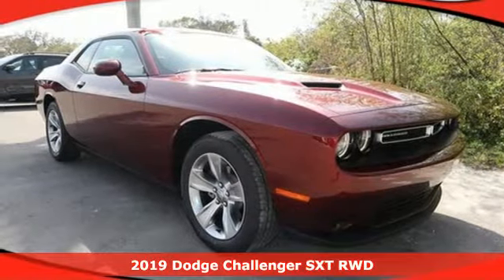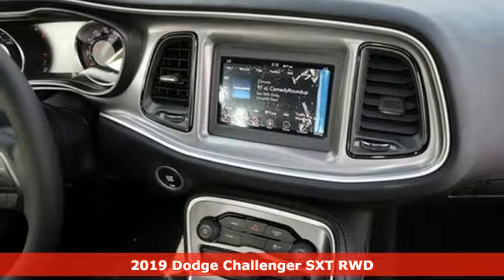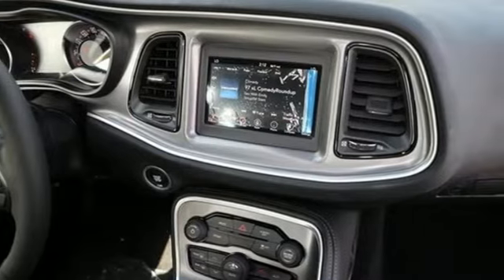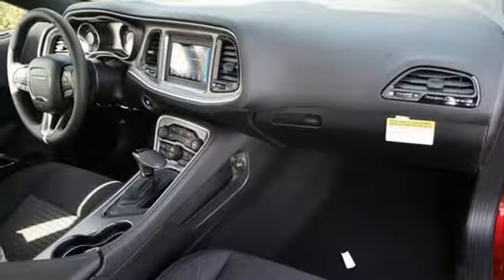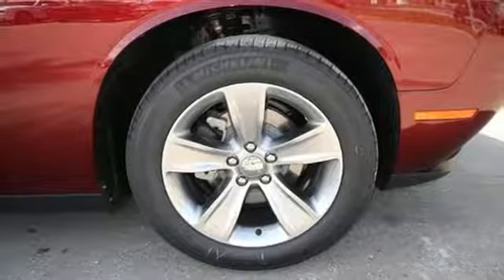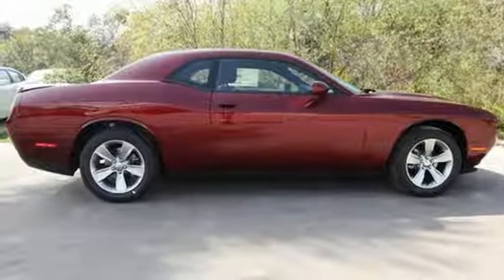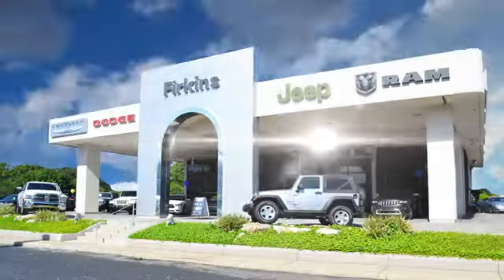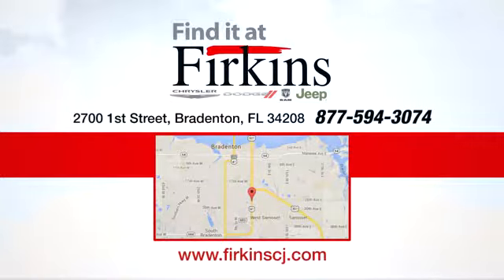New 2019 Dodge Challenger Brandenton FL Sarasota, FL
Year: 2019
Make: Dodge
Model: Challenger
Trim: SXT
Engine: 3.6L V6 24V VVT
Transmission: 8-Speed Automatic
Color: Red
Interior: Black
Stock #: D9491
VIN: 2C3CDZAG3KH591364
Red 2019 Dodge Challenger SXT RWD 8-Speed Automatic 3.6L V6 24V VVTbrbrRecent Arrival! 19/30 City/Highway MPG Price excludes tax, title and all other fees and includes all applicable rebates. $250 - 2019 Retail Consumer Cash **CK1 (excl WE). Exp. 02/28/2019, $1,000 - Southeast 2019 Retail Bonus Cash SECKA1. Exp. 02/28/2019, $750 - Southeast President's Day Bonus Cash SECK2. Exp. 02/28/2019

Address:
2700 1st Street